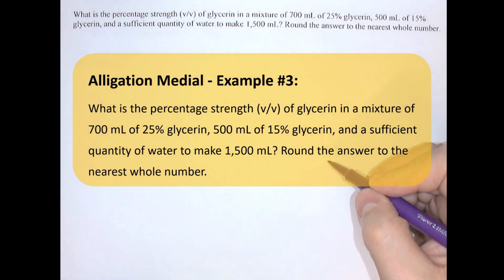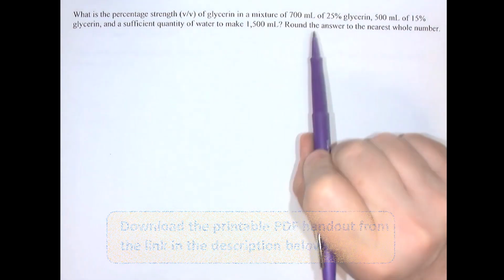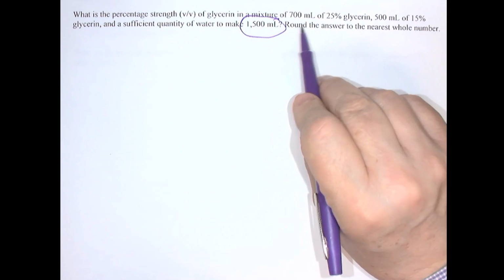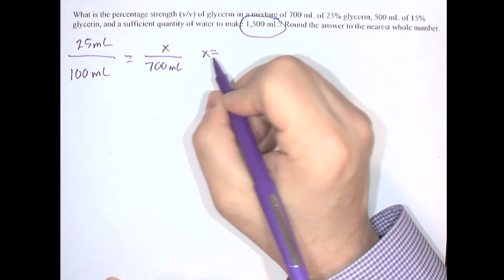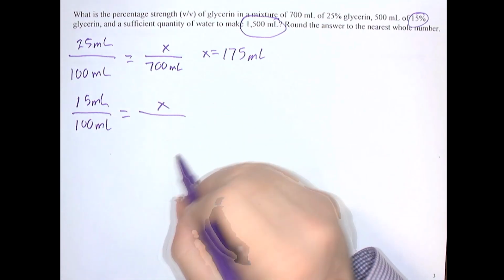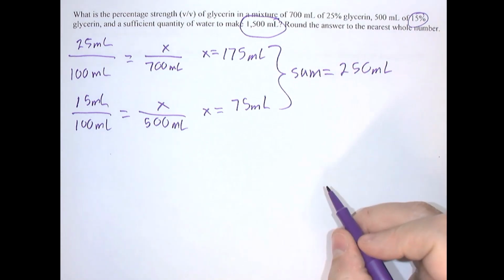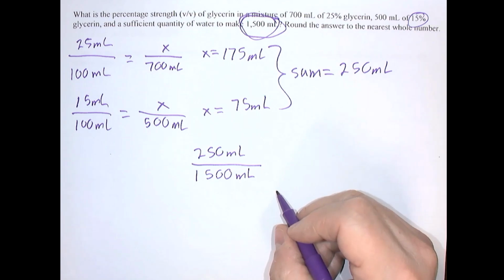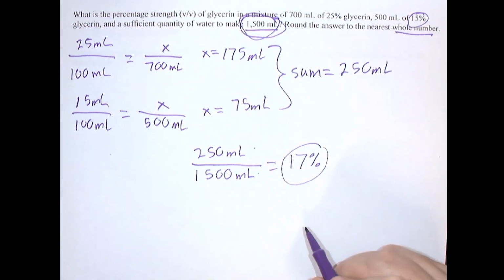Pharmacy Calculations: How to Solve an Alligation Medial Problem - Example #3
Problem:
What is the percentage strength (v/v) of glycerin in a mixture of 700 mL of 25% glycerin, 500 mL of 15% glycerin, and a sufficient quantity of water to make 1,500 mL? Round the answer to the nearest whole number.

Have any questions? Post them in the comments area below.